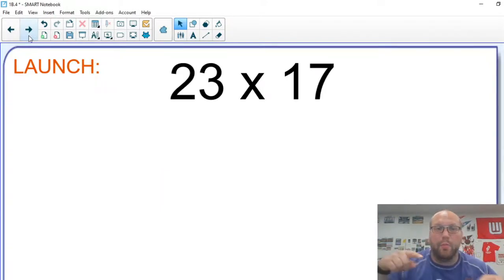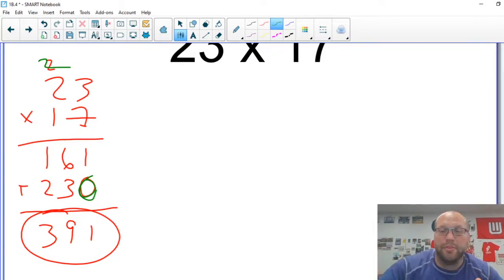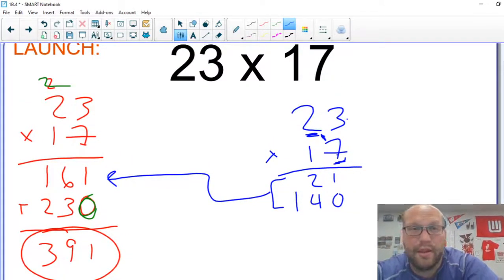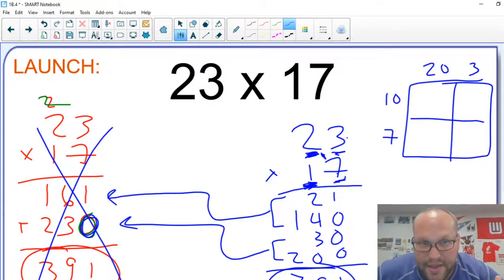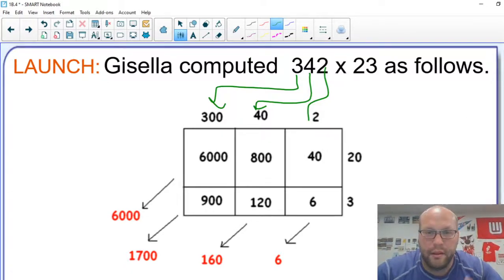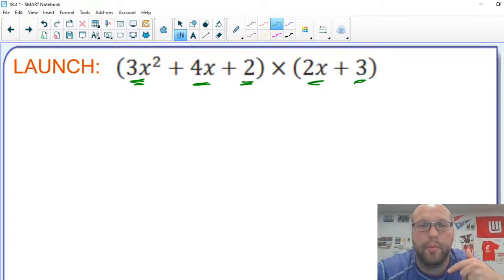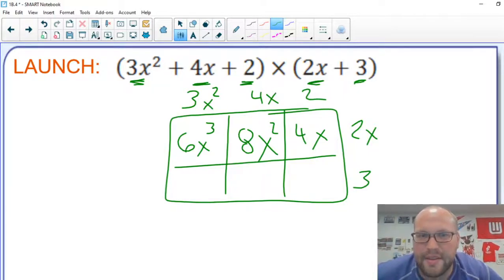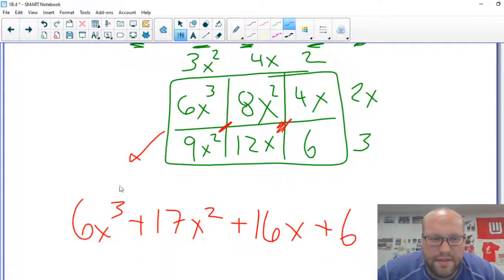ALG 1 B.4 LAUNCH